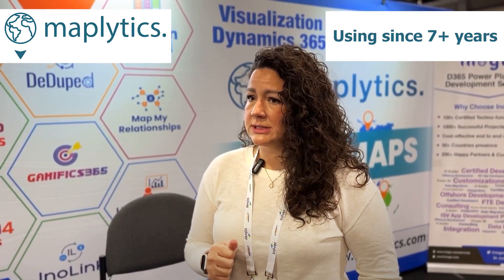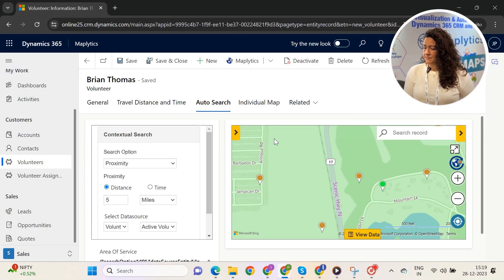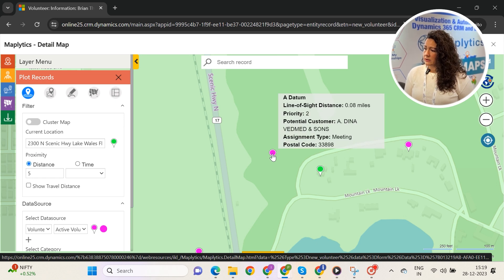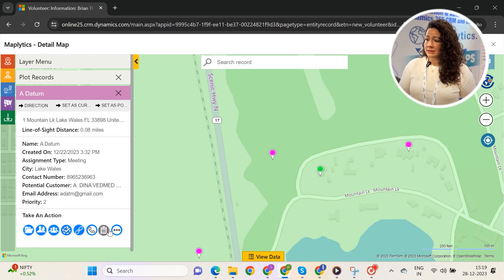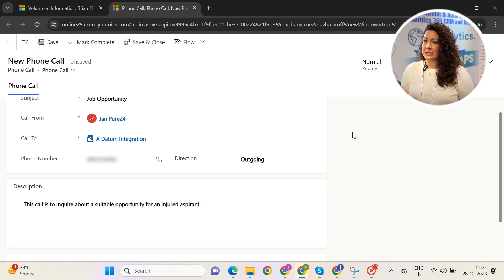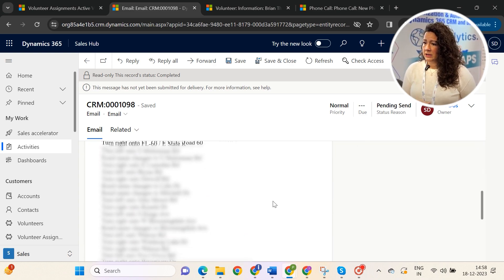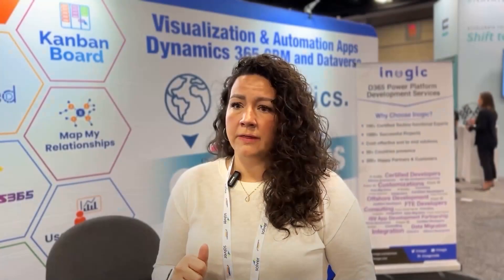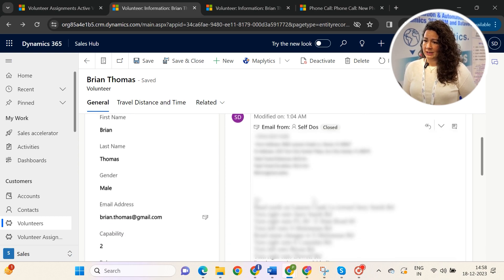The journey of @ReEmployAbility with integrated maps within Dynamics 365 CRM!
Microsoft Dynamics 365 CRM is a powerful tool for managing business operations. By adding location data to the mix, businesses can gain even more valuable insights and make better decisions.

Inogic's Maplytics seamlessly integrates maps with Microsoft Dynamics 365 CRM and enriches the value derived from the data based on geographical factors. It is a single-stop shop to boost productivity and optimize daily operations.

@ReEmployAbility, a B2B Service Industry company, supporting Insurance Companies and Employers nationwide has been using Maplytics for 5+ years now and has streamlined daily operations, eased workload, saved employee work time, curbed expenses, and improved productivity. Here is Abby Torres, Director of IT at ReEmployAbility narrating the application of integrated maps in Dynamics 365 CRM for her organization and the wonderful features they use.

A product’s credibility becomes more legitimate when the clients speak for it instead of the marketing and sales teams. So, here is our wonderful client stating facts and figures!

Maplytics helps businesses organize their field operations and activities, optimize travel routes for field representatives, accommodate ad hoc meeting requests on the go, allow on-field meeting check-ins and checkouts, etc. The Managers can operate with customized desktop views, track reps in real time, create and manage balanced sales territories, and more! Location-based Analytical results can be visualized in the form of Heat Maps for advanced strategizing by the Higher-Level Decision Makers along with a lot of other analytical benefits.

Some of the most popular features of Maplytics include -
1. Radius/ Proximity Search - to search and plot client records within the vicinity.
2. Appointment Planning - planning of work calendar
3. Route Optimization - planned travel routes for reduced traveling hours and expenses
4. Real-Time Tracking - instantaneous tracking for updates
5. Territory Management - for productive sales in balanced territories
6. Census Data Mapping- to map census data of the targeted regions with client records
7. Geo-Analytical Dashboards- for personalized data and map views
8. Heat Map Analysis- to analyze data graphically, etc.

Maplytics works seamlessly across devices (mobile, tablet, laptop, etc.), is compatible with all the modules of Dynamics 365, and can be accessed easily within Microsoft Teams as well.

Happy Mapping!